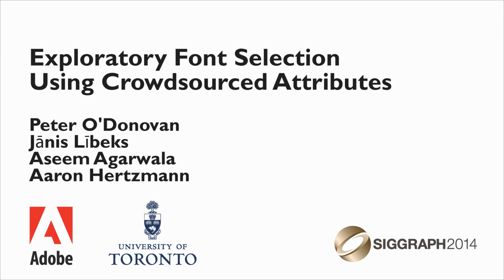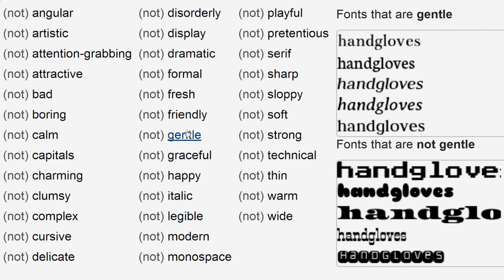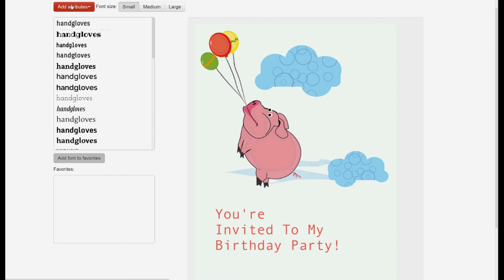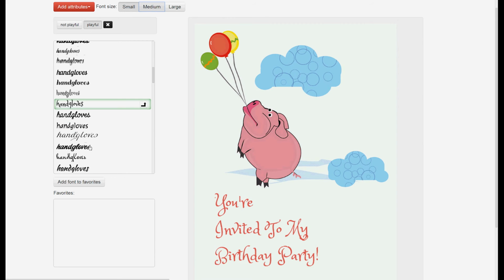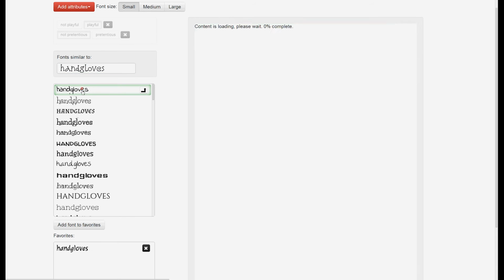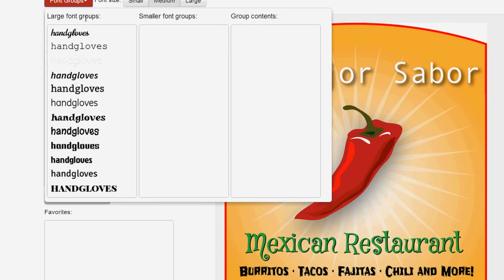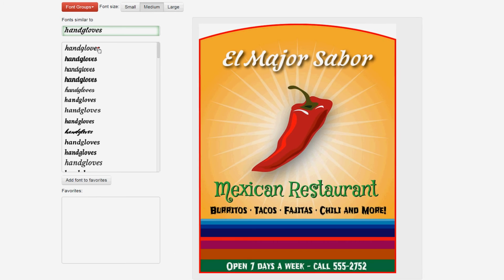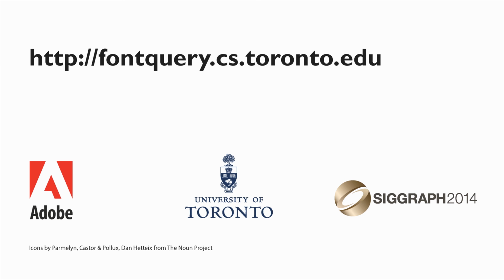Novel Font Selection Interfaces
Video for our SIGGRAPH paper, "Exploratory Font Selection Using Crowdsourced Attributes." Please view the project website at:

Peter O'Donovan, Janis Libeks, Aseem Agarwala, Aaron Hertzmann